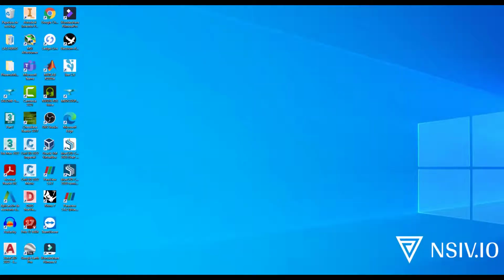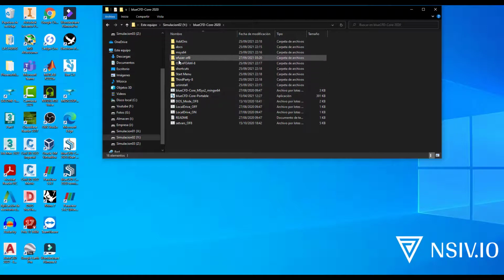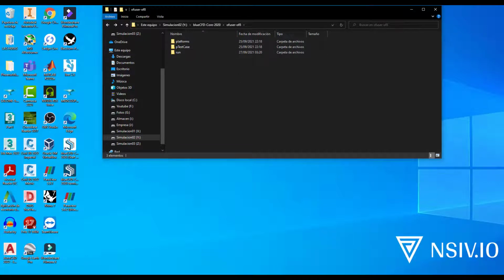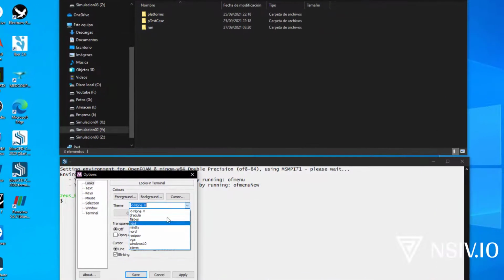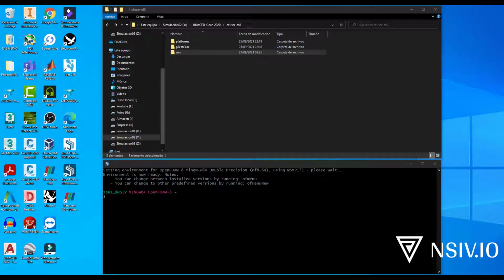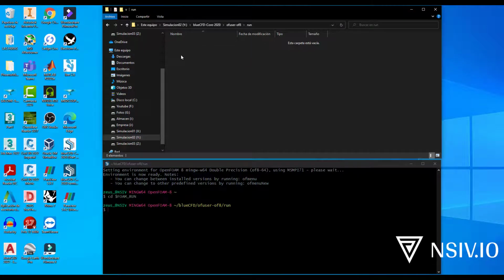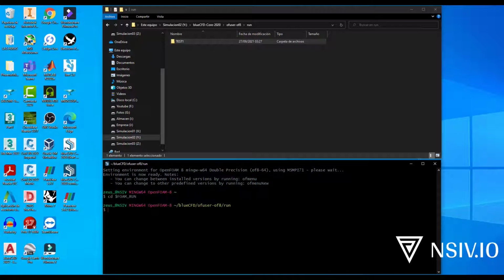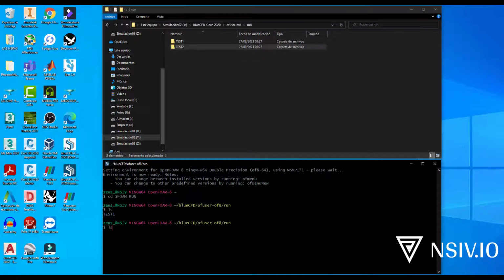✅ OpenFOAM - Tutorial - Create Run Folder & Terminal Theme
In this video, we will create the run folder for our OpenFOAM simulations and we will change the terminal theme using blueCFD.